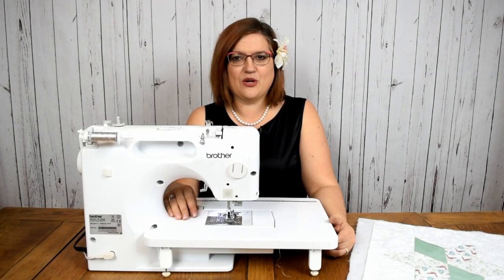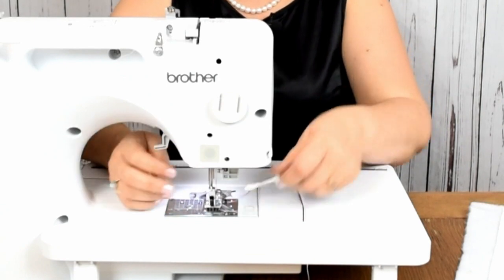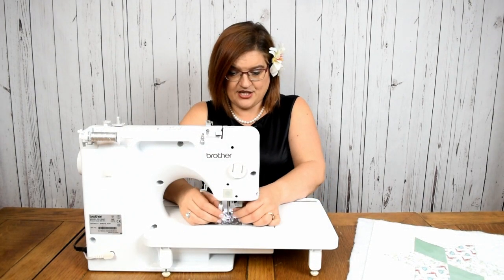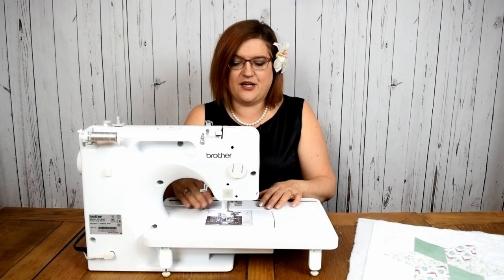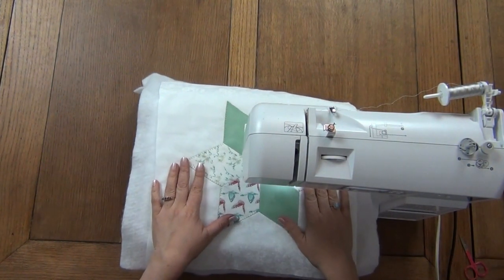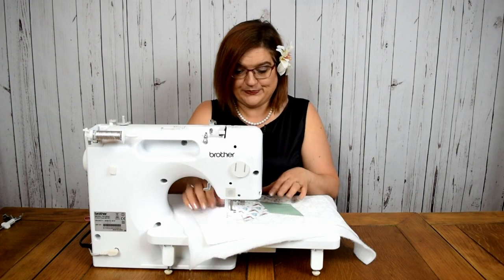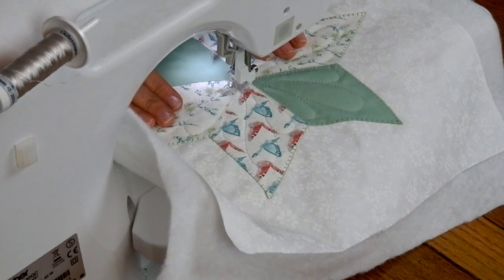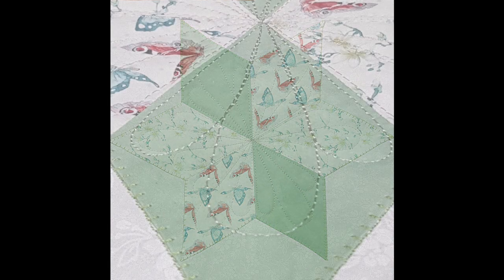Free motion quilting with a free motion foot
A short guide to free motion quilting with a free motion - this tutorial is from my "Introduction to English Paper Piecing" USB and works as a standalone tutorial too. You do not need to be doing any EPP to learn something new :)